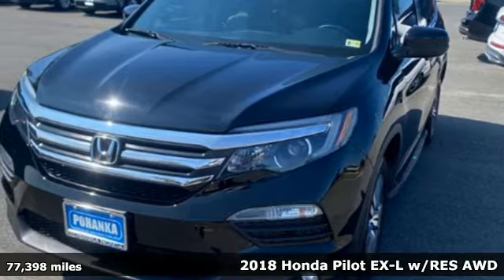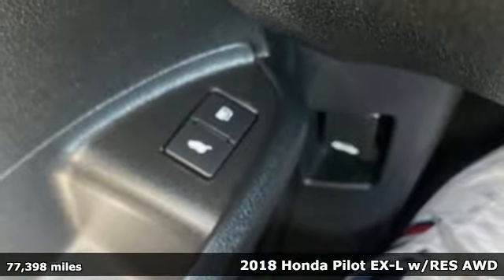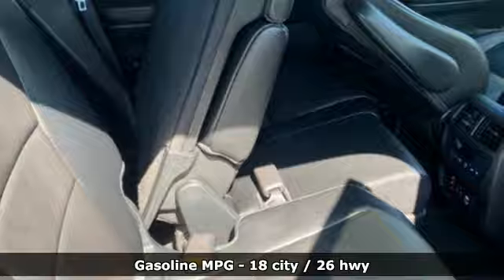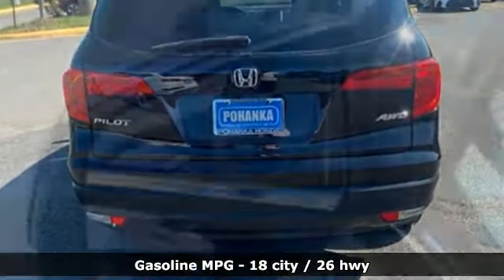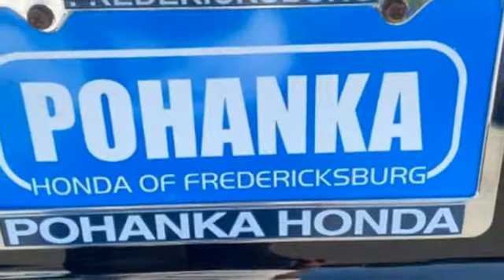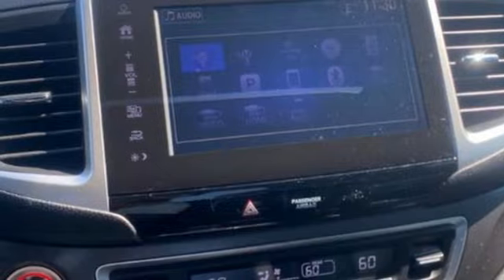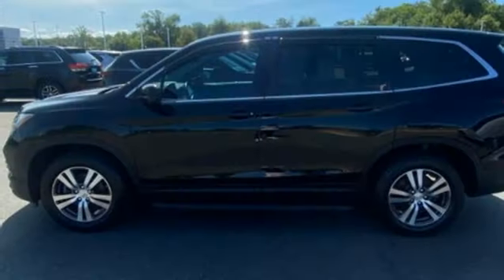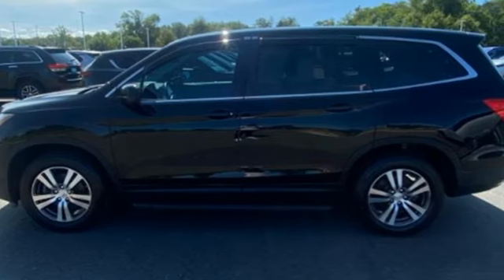Used 2018 Honda Pilot Fredericksburg VA Richmond, VA fsb056442a - SOLD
Year: 2018
Make: Honda
Model: Pilot
Trim: EX-L
Transmission: Automatic
Color: Crystal Black Pearl
Interior: Black
Mileage: 77398
Stock #: fsb056442a
VIN: 5FNYF6H89JB000273
bVehicle Details/bbrExperience the perfect blend of power, comfort, and technology with this stunning 2018 Honda Pilot EX-L! Under the hood, you'll find a robust V6, 3.5L engine that delivers smooth acceleration and impressive fuel efficiency, making every journey a pleasure whether you're navigating city streets or cruising on the highway. Step inside to discover a spacious and luxurious cabin adorned with premium leather seats that provide ultimate comfort for you and your passengers. The roomy interior ensures that everyone enjoys ample legroom and a pleasant ride, even on long trips. Stay connected and entertained with the advanced Hands-Free Bluetooth and Android Auto features, allowing you to effortlessly access your favorite apps, music, and navigation while keeping your hands on the wheel and eyes on the road. The intuitive Automatic Climate Control system ensures that the cabin temperature is always just right, regardless of the weather outside. Safety and convenience are paramount in the 2018 Honda Pilot EX-L, featuring a crystal-clear Back-Up Camera that makes parking and reversing a breeze. This vehicle is perfect for families, adventurers, and anyone in between. Don't miss your chance to own this exceptional 2018 Honda Pilot EX-L. It's not just a vehicle; it's an experience waiting to enhance your every drive. All vehicles are subject to prior sale. All financing is subject to approved credit. Dealer installed options are additional. Stock photo colors, options and trim levels may vary. Not responsible for typographical errors. Published prices subject to change without notice to correct errors and omissions or in the event of inventory fluctuations. Vehicle offers/prices & internet price quotes valid for 48 hours from initial posting date, subject to change by dealer/manufacturer without notice. Vehicles may be in transit to dealer. Vehicle photos may not match exact vehicle. Please call to confirm availability status. All prices exclude taxes, title, license, and dealer processing fee of $989.00. MSRP includes destination and handling. Quotes, internet prices, and specials exclude destination and handling. The destination and handling charge is $1095 for the Civic and Accord, $1350 for the CR-V and HR-V, and $1395 for the Prologue, Ridgeline, Pilot, and Odyssey. NHTSA Government 5-Star Safety Ratings are part of the U.S. Department of Transportations New Car Assessment Program Model tested with standard side airbags (SAB). **Based on model year EPA mileage ratings. Use for comparison purposes only. Your mileage will vary depending on driving conditions, how you drive and maintain your vehicle, battery pack age/condition, and other factors.

Address:
60 South Gateway Drive